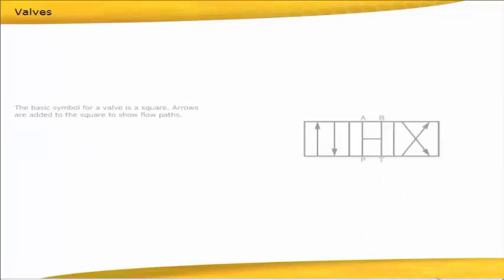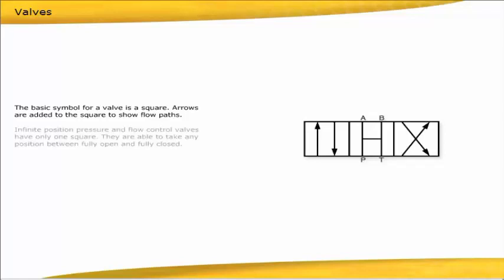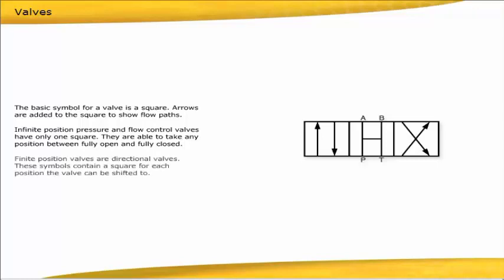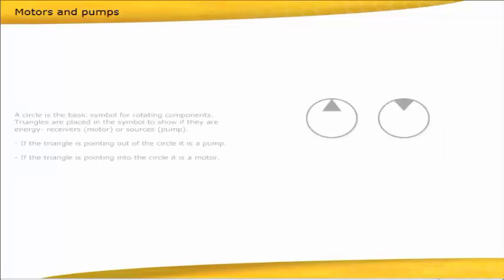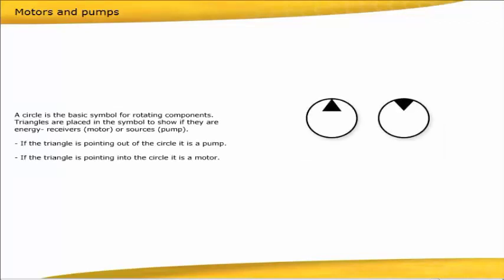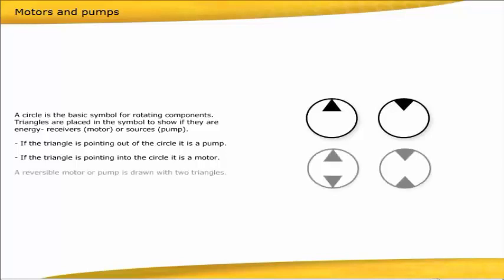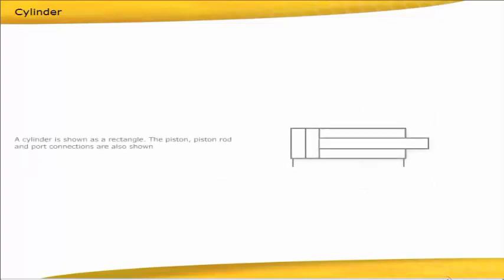Hydraulic Symbols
This video section will provide a short introduction to: Hydraulic graphical symbols.